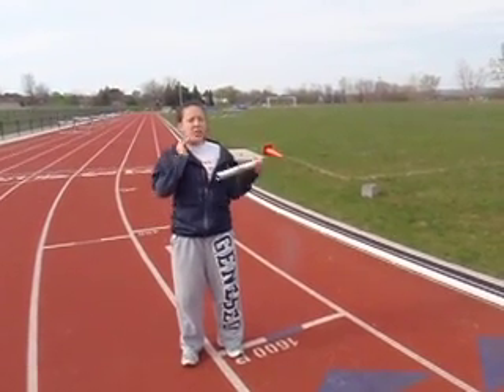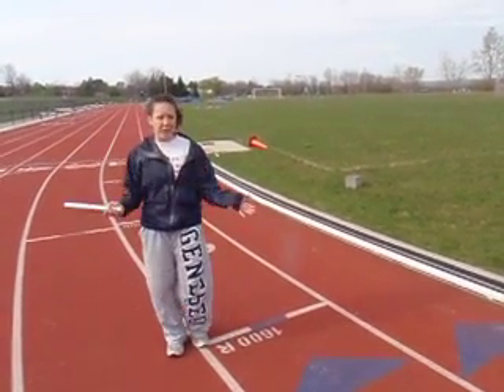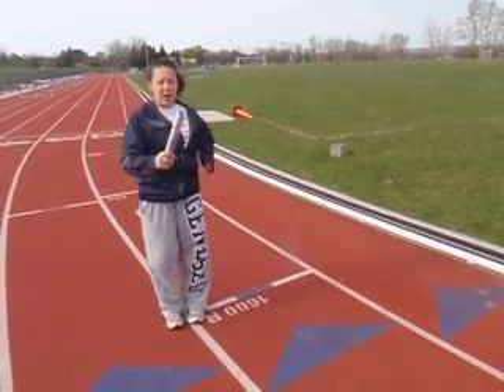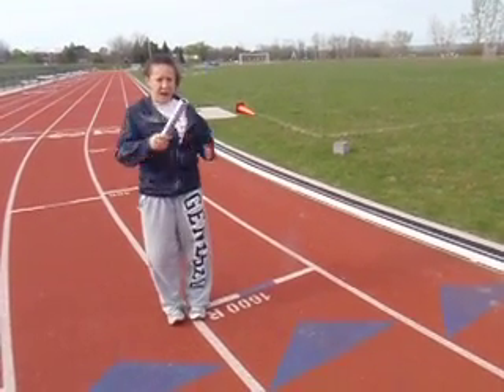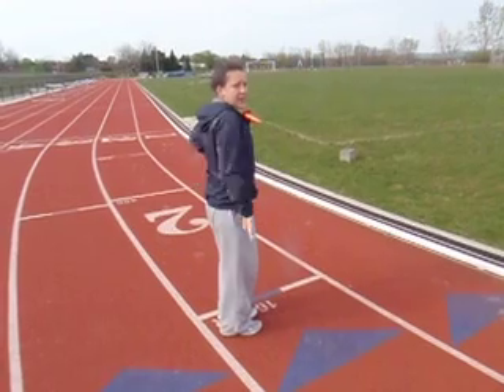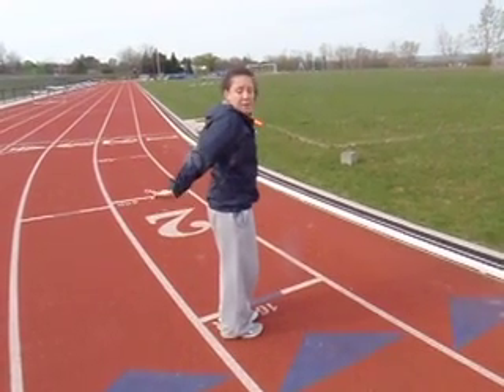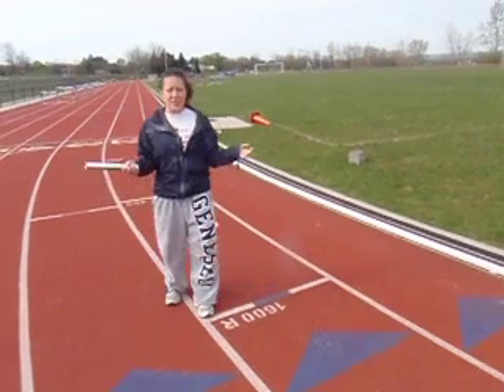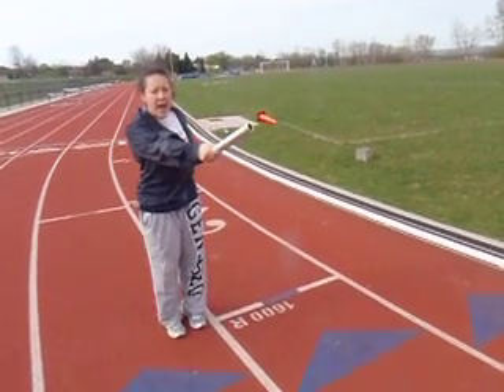Track and Field: A Short How-To on Closed Hand-offs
Just a little more information on closed hand-offs to help you coach beginning high school athletes.